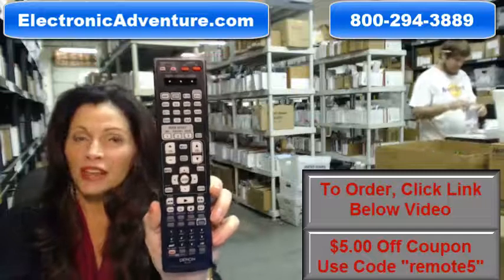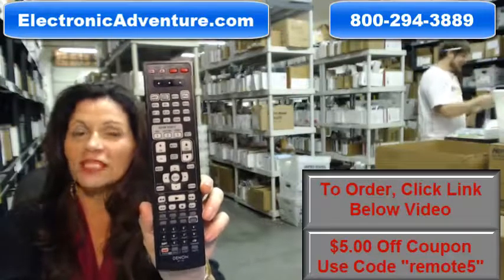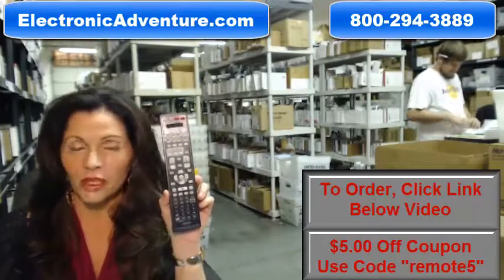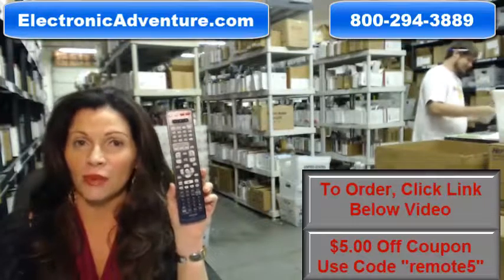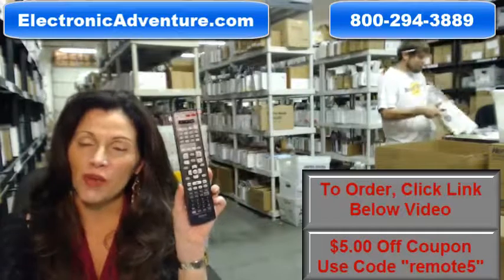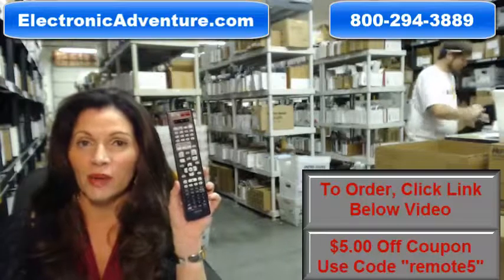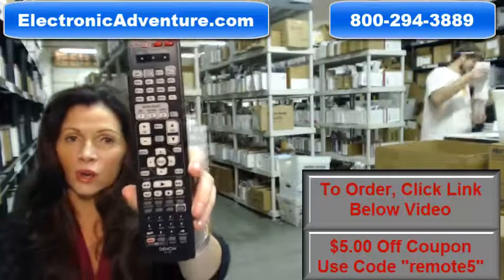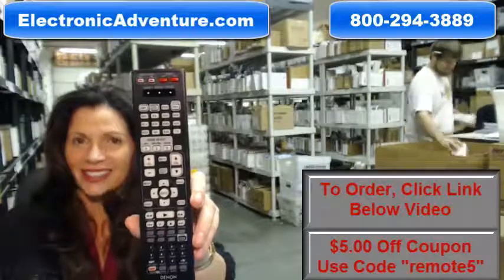DENON HOME THEATER REMOTE CONTROL - $5 Off Coupon Code- RC-1146 -ElectronicAdventure.com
100% new original DENON RC-1146 remote control. You need an original remote to access this units features, a universal will not do. Buy from the industry leaders in new original replacement remotes.

For model numbers: AVR-2311CI AVR-3311 AVR-3311CI DHT-591BA AVR2311CI AVR3311 AVR3311CI DHT591BA RC1146 AVR-991 AVR991 AVR-591 AVR591 AVR-1611 AVR1611 AVR-891 AVR891 AVR-1911 AVR1911